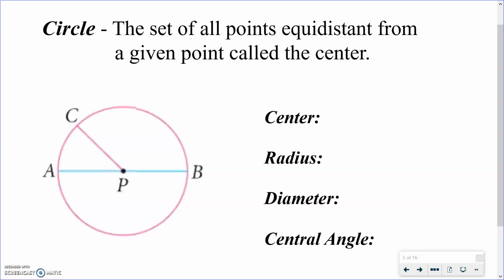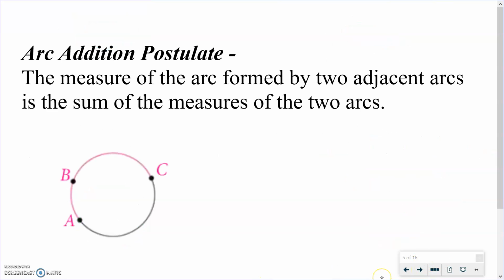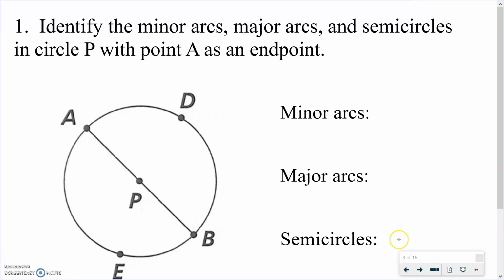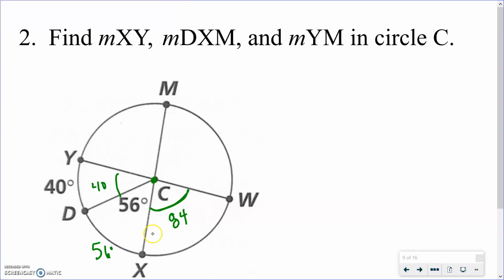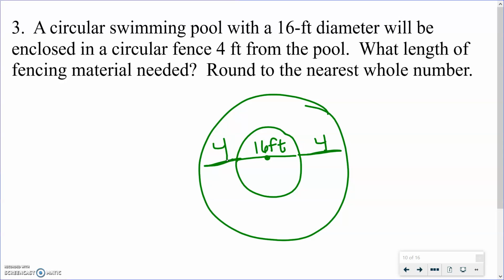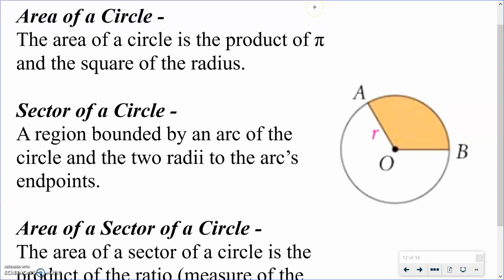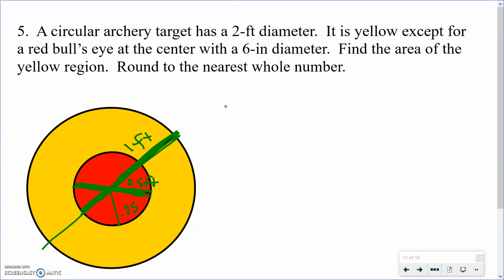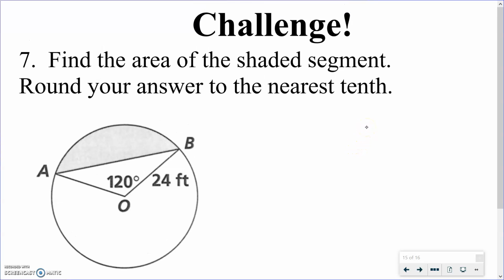10.2, 11.1, 11.2